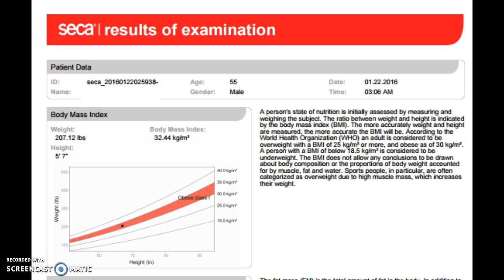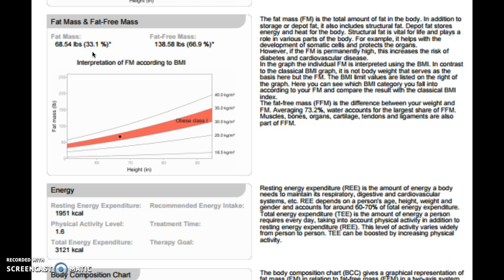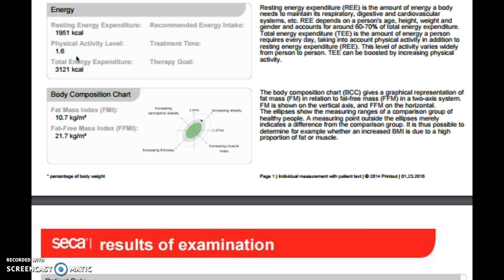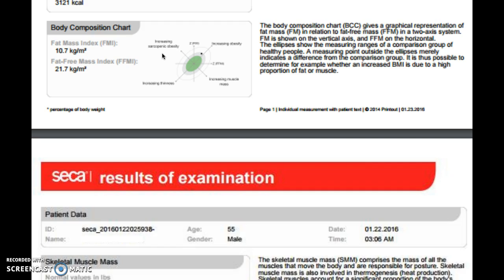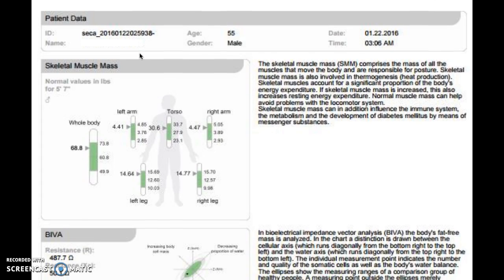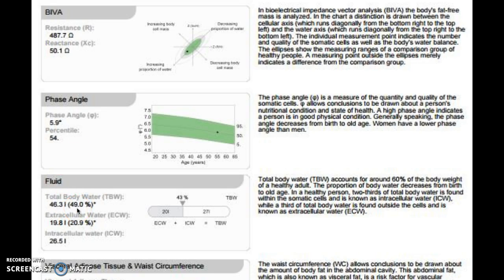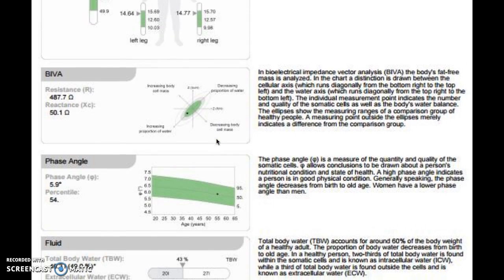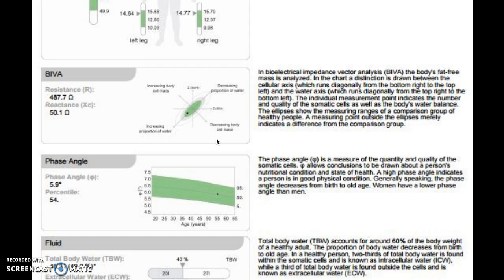Understanding Your Seca mBCA Results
**How to Read Your Seca Body Composition Scan | Temple Fitness Franklin**

In this video, we break down **how to understand your Seca medical body composition scan printout**. Learn what your numbers mean—from muscle mass to body fat to hydration—so you can track real progress, not just the scale.